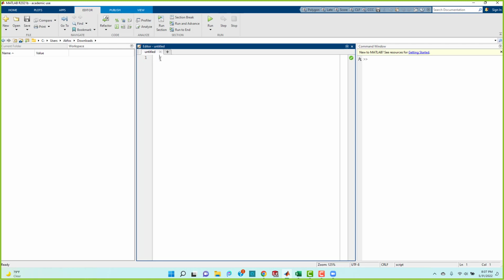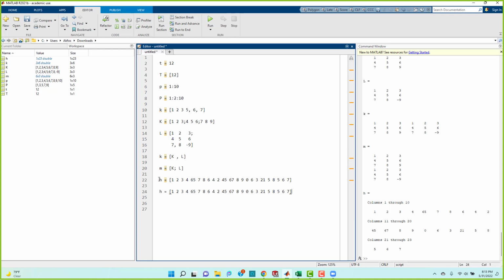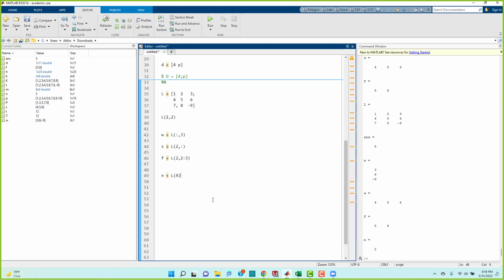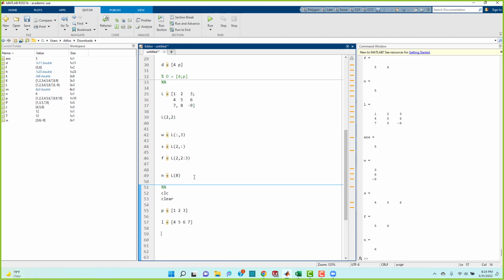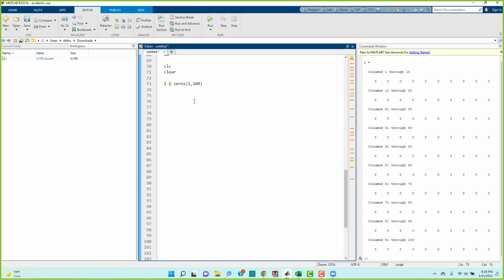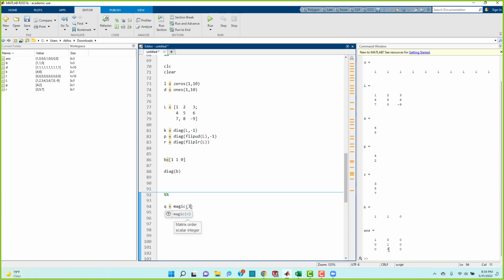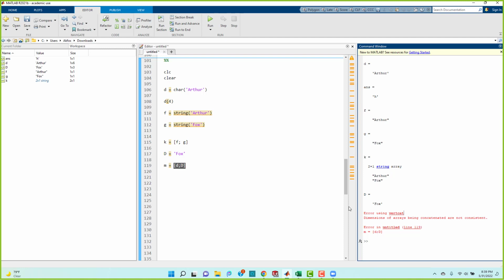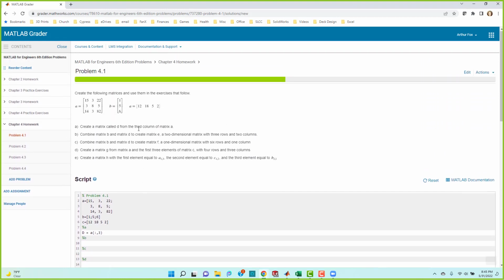Chapter 4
Chapter 4 - Manipulating MATLAB Arrays from MATLAB for Engineers 6th Edition by Dr. Holly Moore